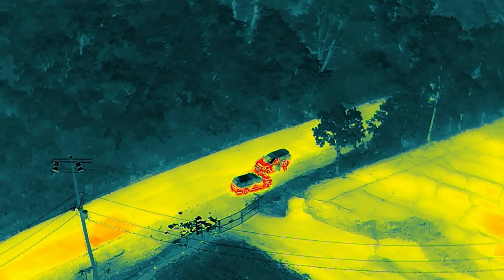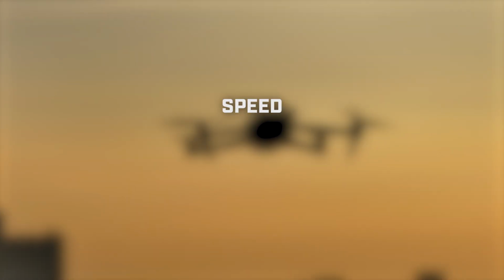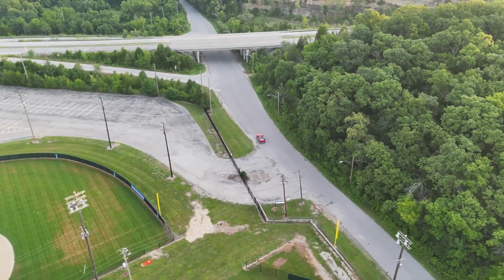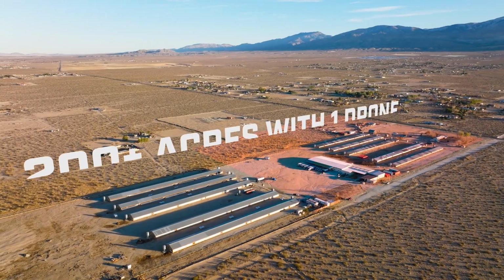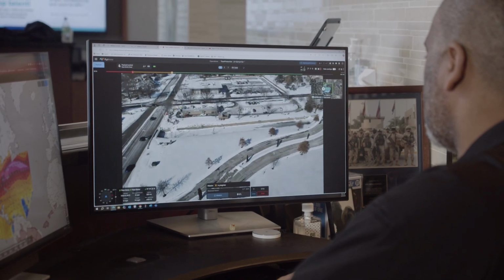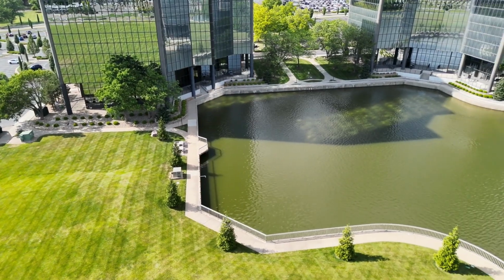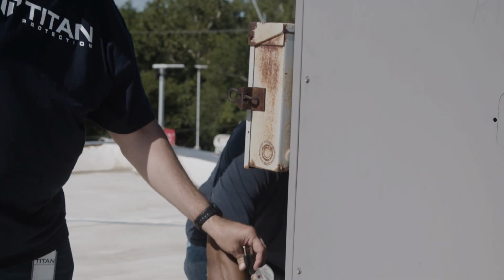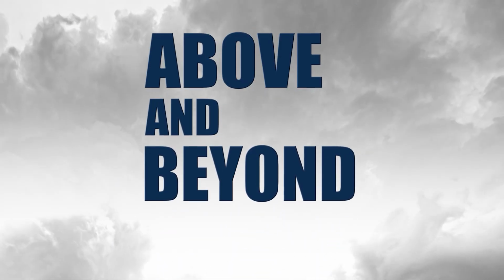How Titan Protection's Drone Security Saves $100,000+ Annually & Delivers 2-Minute Threat Response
Discover how Titan's drone security technology is revolutionizing commercial property protection with faster response times, broader coverage, and significant cost savings compared to traditional security solutions.

In this video, learn how Automated Response and Patrol (ARP) technology combines AI-powered threat detection with human oversight to protect your valuable assets 24/7.

Key Highlights:
● 2-minute average response time vs. 20+ minutes for traditional patrols
● Cover hundreds of acres from a single launch point
● Save $100,000+ annually compared to on-site security personnel
● No upfront equipment costs with Drone-as-a-Service model
● FAA-certified pilots for beyond-visual-line-of-sight missions
● 5-Diamond UL-certified Monitoring Center with live streaming capabilities
● Day/night operation with infrared imaging and high-resolution video

Perfect for:
● Data Centers
● Car Dealerships
● Agricultural Operations
● Industrial Facilities
● Large Commercial Properties
● Critical Infrastructure Sites

Titan provides customizable aerial surveillance and perimeter protection at a fraction of the cost of traditional security methods. Our turnkey solution includes all equipment, licensing, FAA compliance, insurance, and 24/7 monitoring—all for one predictable monthly fee.
Ready to see Titan in action? Schedule your complimentary site assessment and live demo today.